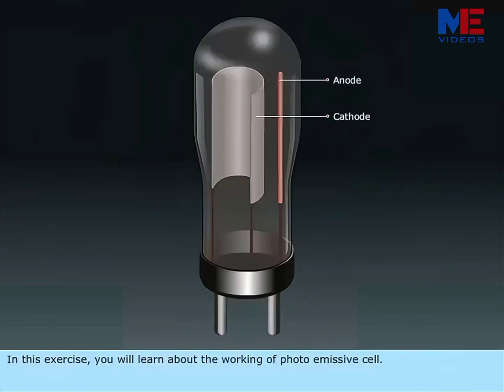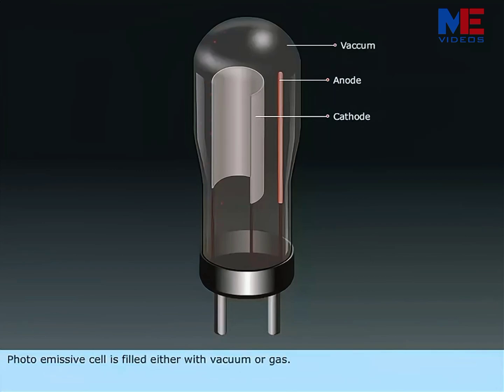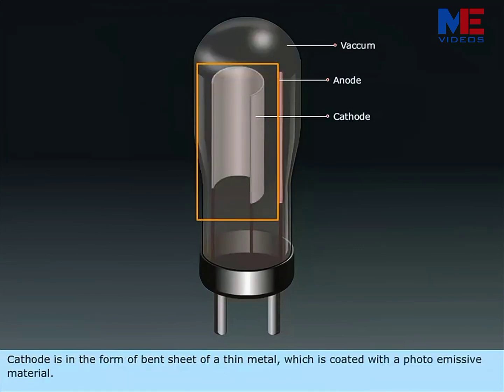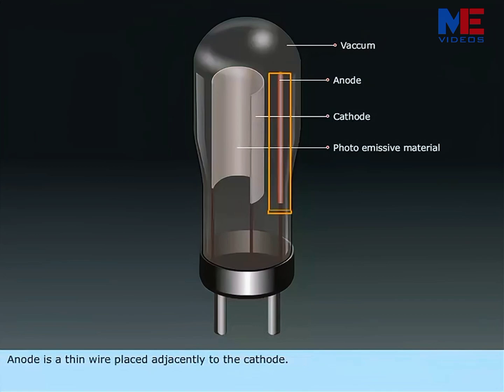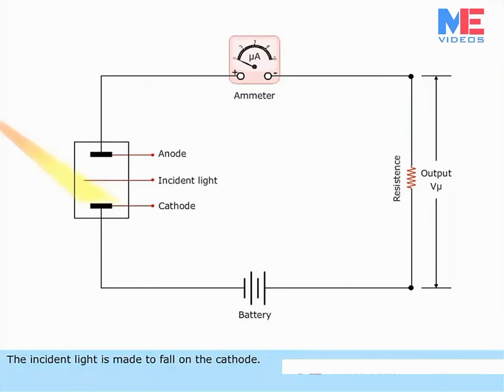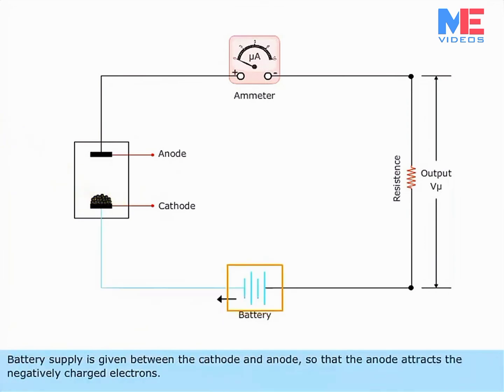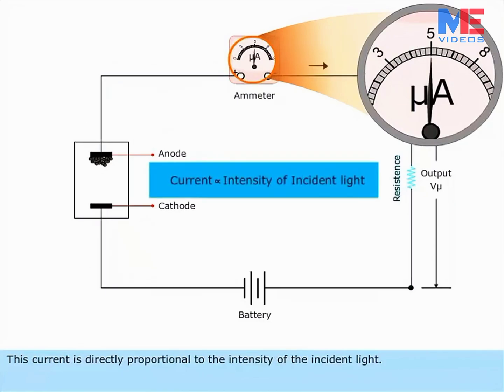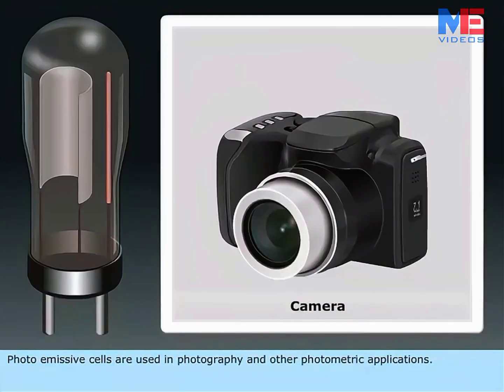Photo Emissive Cell Explained | Working, Construction & Applications | Marine Eng Videos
Welcome to Marine Eng Videos, your trusted platform for learning marine electrical and electronic systems.

In this educational video, we explain the Photo Emissive Cell—one of the most important photoelectric devices used in automation, control, and sensing applications.

🔍 Topics Covered in This Video 👇

The video explains the photo emissive cell, a device that converts light energy into electrical energy (0:07).

Key points about the photo emissive cell:

Construction (0:25): It consists of a cathode (a bent thin metal sheet coated with a photo emissive material like cesium and antimony) and an anode (a thin wire) placed in an evacuated glass enclosure.

Working Principle (1:04): When incident light falls on the cathode, it emits electrons.
A battery supply between the cathode and anode attracts these electrons to the anode, establishing an electric current in the circuit (1:15-1:27).

Characteristics (1:35): The electric current produced is directly proportional to the intensity of the incident light.

Limitation (1:42): The main drawback is that the current obtained is of a smaller range.

Applications (1:48): Photo emissive cells are used in photography and other photoelectric applications.

✔ What is a Photo Emissive Cell?
✔ Principle of photoelectric emission
✔ Construction of a photoemissive device
✔ How light energy is converted into electrical output
✔ Characteristics & sensitivity
✔ Applications in:
  • Marine alarm systems
  • Control panels
  • Safety & detection instruments
  • Optical sensors
✔ Advantages & limitations
✔ Real-world examples from shipboard systems

This video is ideal for Marine Engineers, ETOs, Electrical Officers, and students preparing for shipboard instrumentation and control tasks.

⚓ Why Photo Emissive Cells Matter in Marine Engineering

Photo-sensing elements are essential for:
– Automation controls
– Bridge navigation systems
– Engine room safety alarms
– Light-based detection mechanisms

A clear understanding helps improve troubleshooting and system reliability onboard ships.

🔥 Watch Our Previous Marine Engineering Videos

🌊 More Marine Engineering Content Coming Soon

⚙️ Marine Electrical Systems
⚙️ Ship Machinery
⚙️ Engine Room Operations
⚙️ Safety & Automation
⚙️ ETO Training Concepts